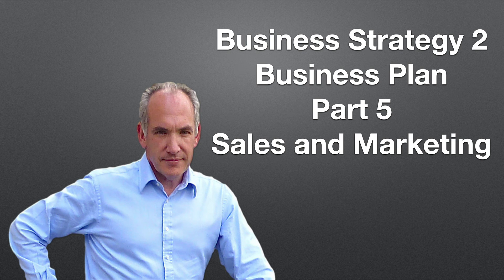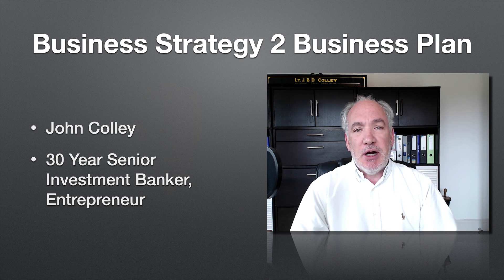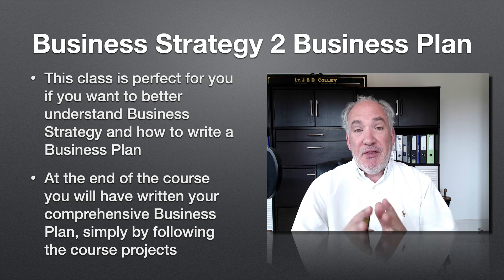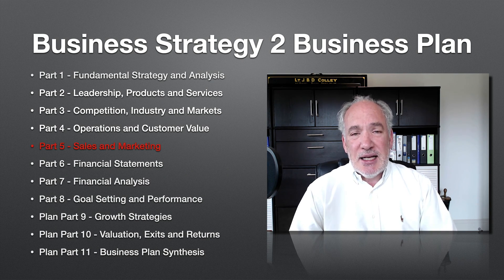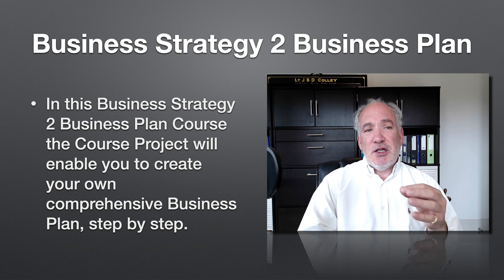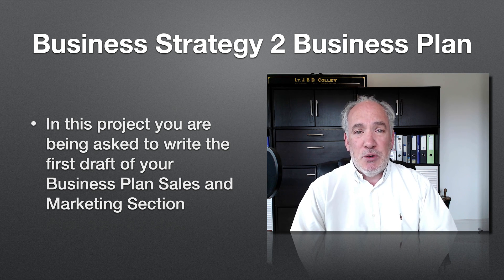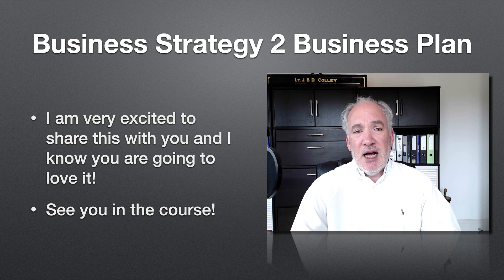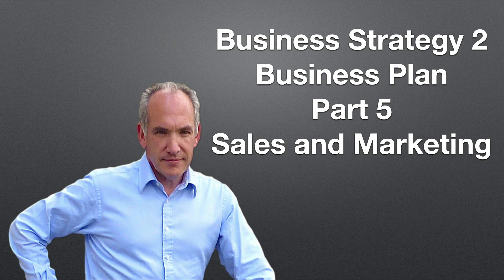Business Strategy 2 Business Plan 5 Sales and Marketing | Skillshare Course